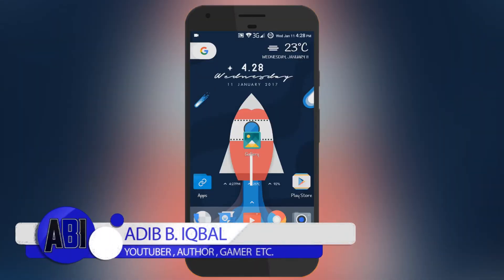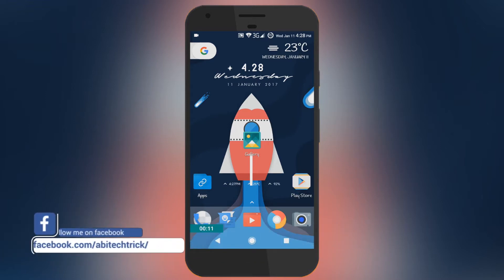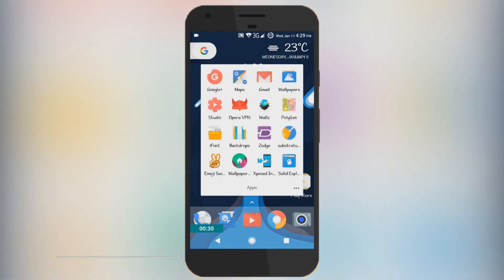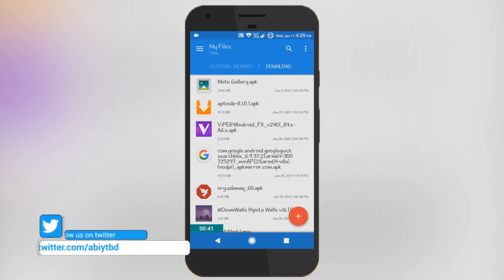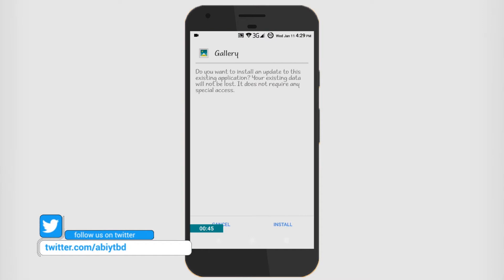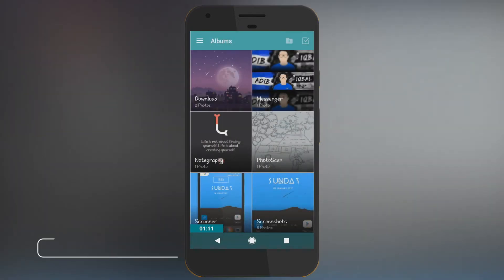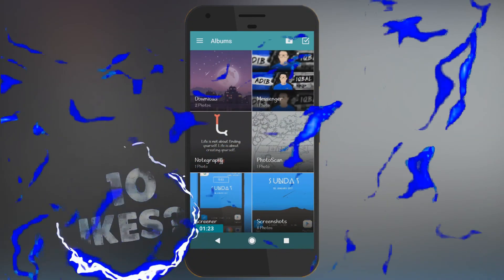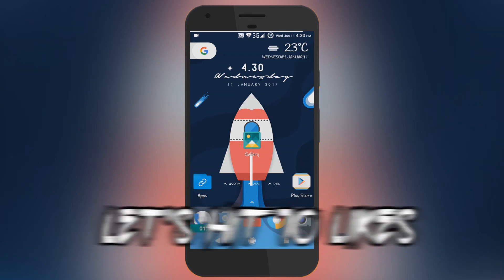How To Get Motorola's New Lite And Fast Gallery App On Any Android Device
hey guys this is Adib and in this video i will show you How To Get Motorola's New Lite And Fast Gallery App On Any Android Device.